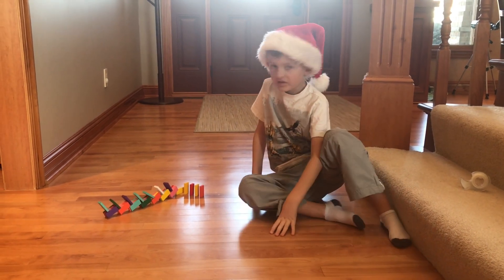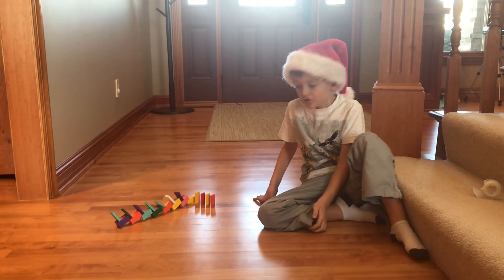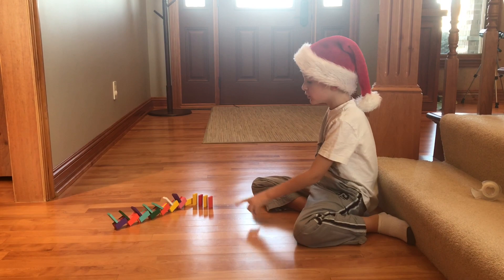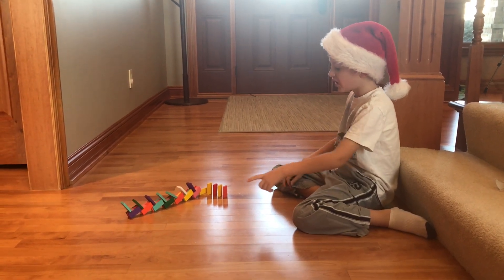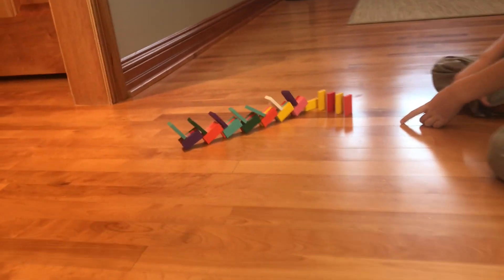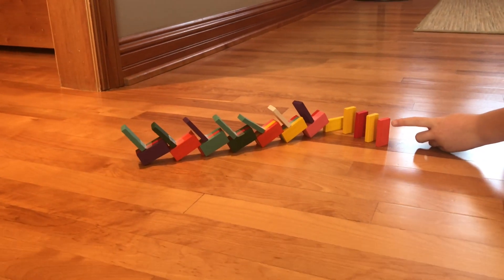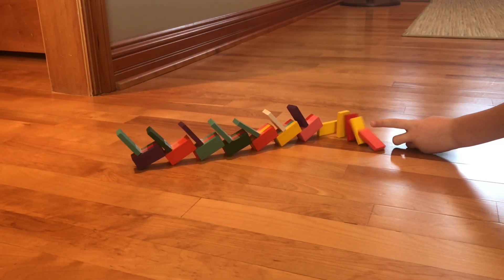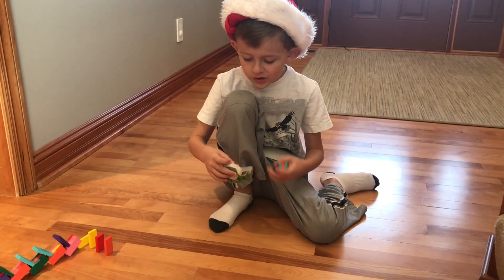Domino Trick - Soniverse - how to video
Domino building by kids!!!